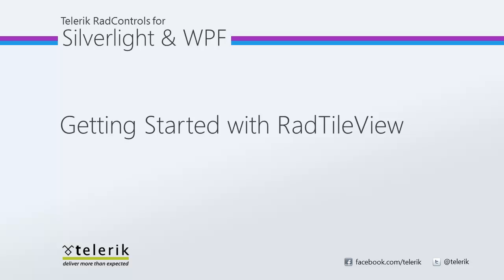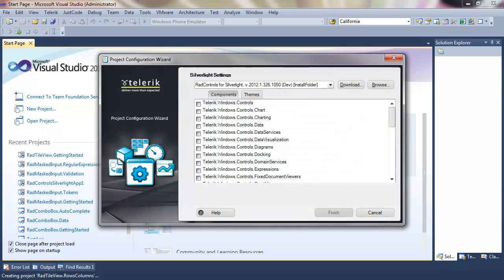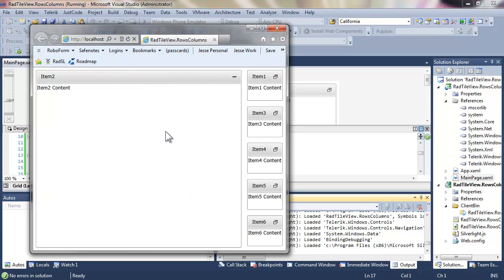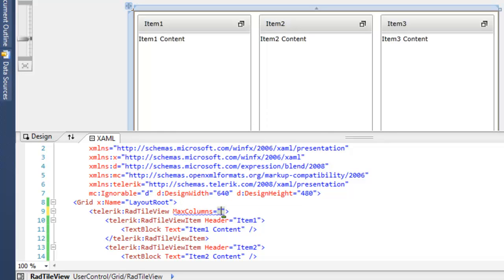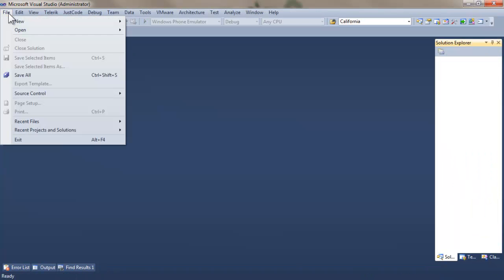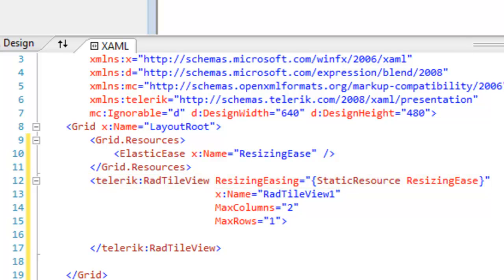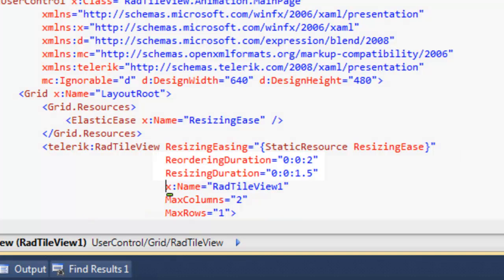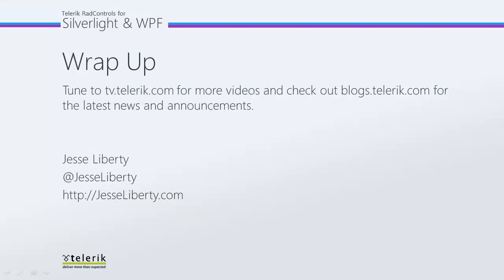TileView - Part 2: Working with Tiles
In this video you'll see how to control the number of rows or columns the tiles are displayed in, as well as how you can manage the animation as tiles move from minimized to maximized.